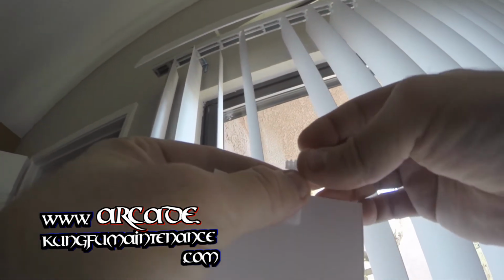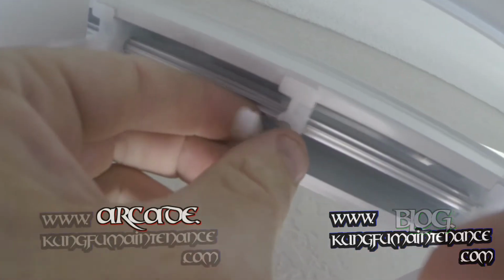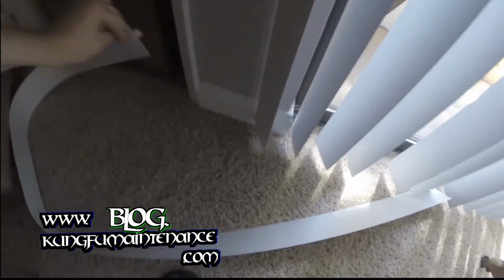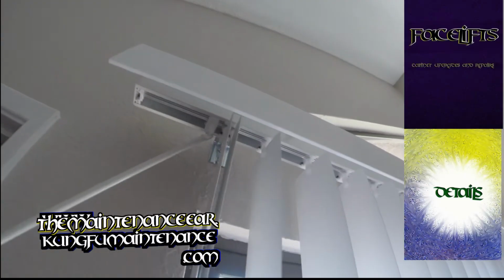Problems With New Design HD Vertical Blinds Master Control Carrier Slat Turning Sliding Repair Video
Kung Fu Maintenance shows problems with new design HD vertical blinds master control carrier slat turning sliding repair video.
To have someone like me make repairs for you click the following
Comb Gear
Blind Stems
Vertical Blind Slat Repair Clips
Ivory Blind Slats
White Blind Slats
Nice Little Hand Held Drill